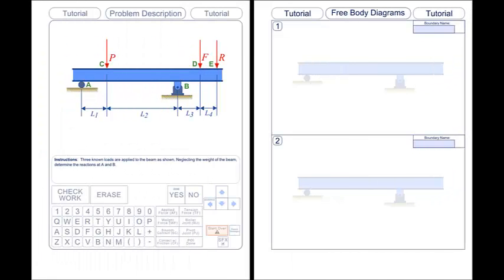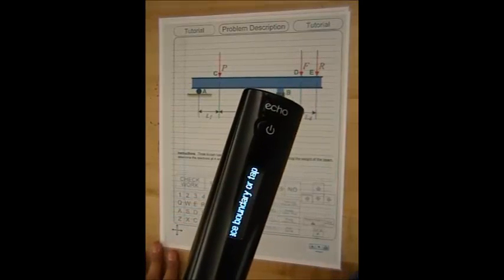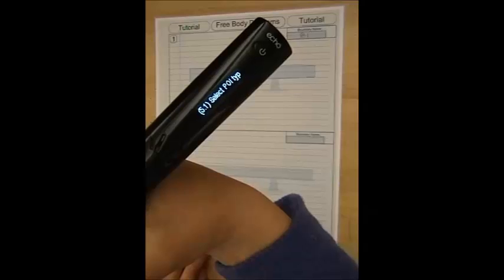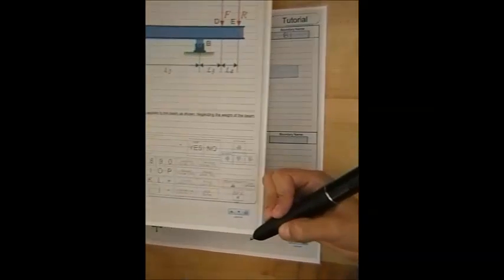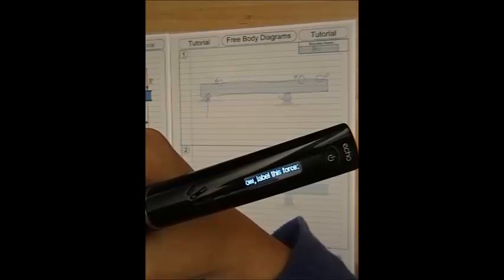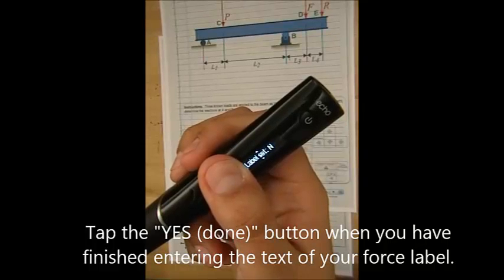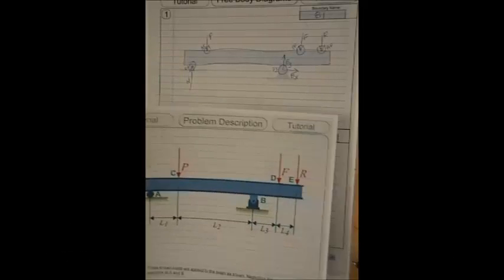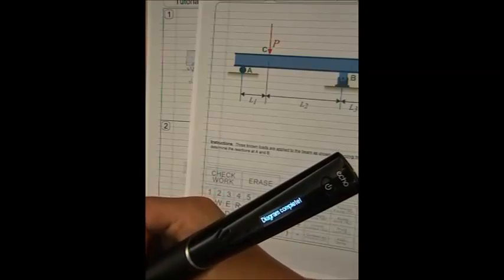Newton's Pen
This program is an Intelligent Tutoring System that runs on Livescribe Smartpens with custom paper worksheets.

This program was developed by Levi Lindsey as part of his Master's Thesis work at the University of California, RIverside.